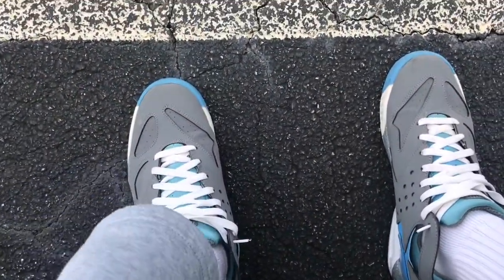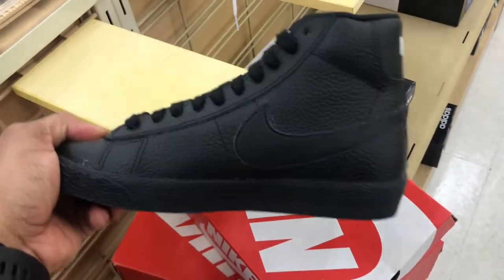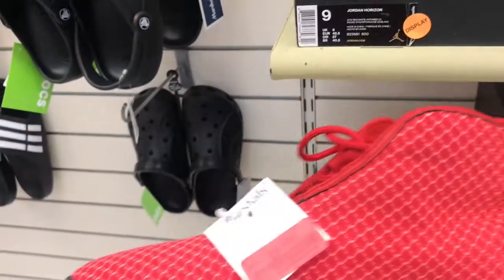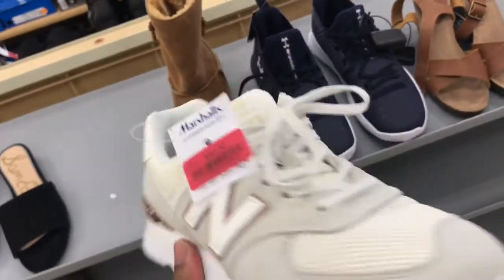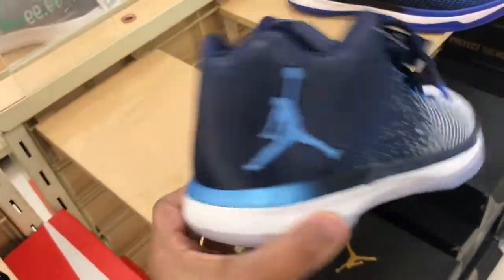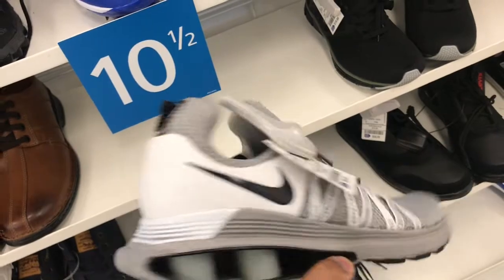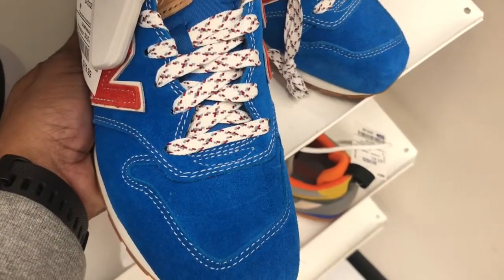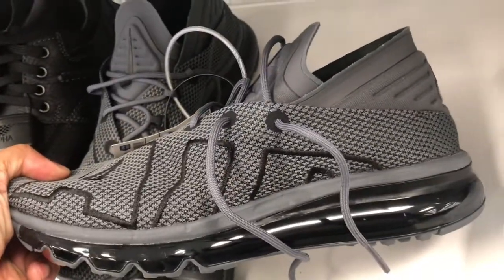LOOKING FOR SNEAKER HEAT UNDER RETAIL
FOLLOW ME ON SOICAL MEDIA